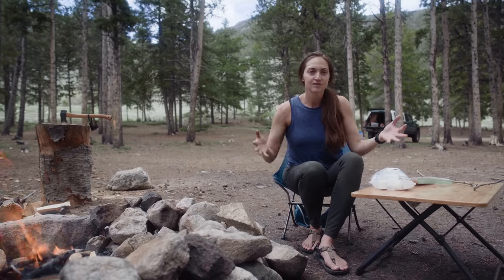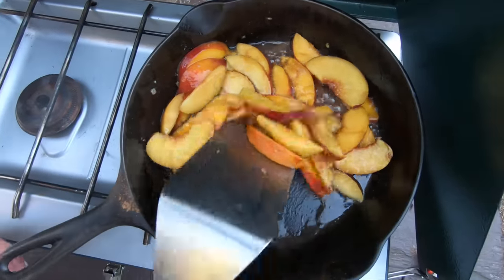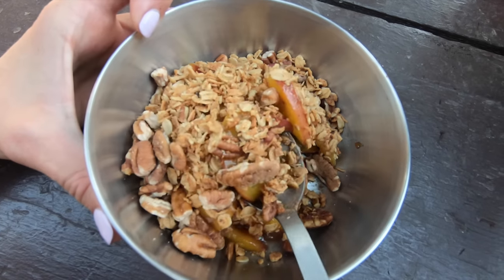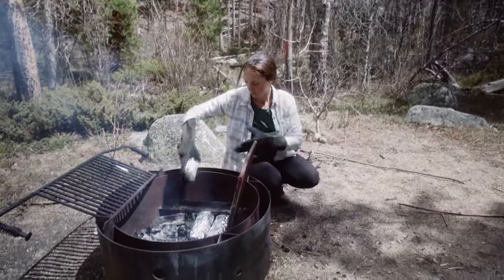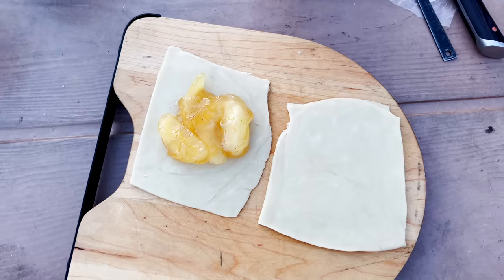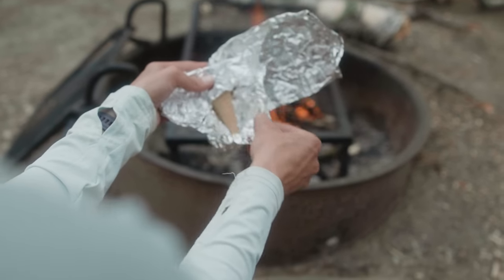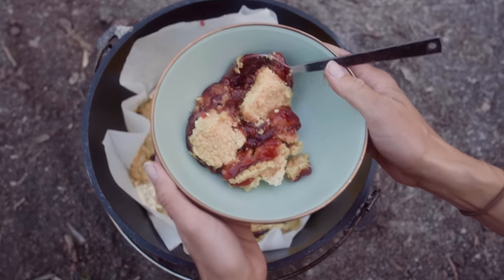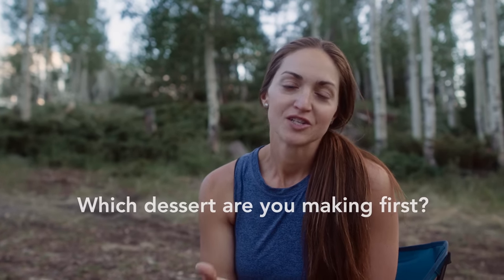10 EASY Camping Desserts You HAVE TO TRY THIS SUMMER *ultimate list*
Calling all dessert lovers!! This one's for YOU... for printable recipes and the complete list check

0:00 S'mores
1:13 No Bake Cobbler
2:00 Chocolate Hazelnut Burritos
3:19 Campfire Banana Boats
4:24 Grilled Strawberry Shortcake
5:24 Pie Iron Pies
6:06 Campfire Cones
6:56 Dutch Oven Cookies
7:36 Dutch Oven Dump Cake
8:13 Grilled Peaches and Cream
9:22 Comment this below